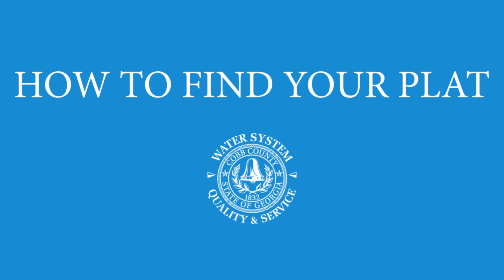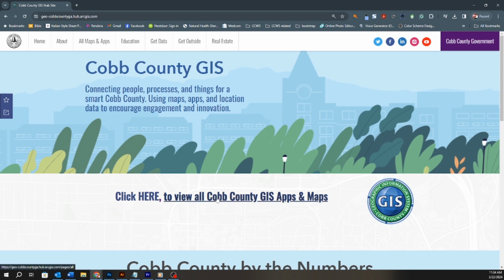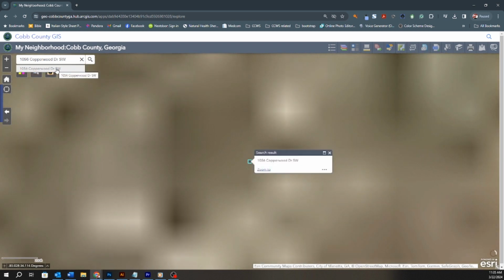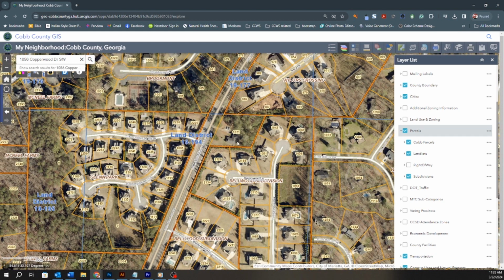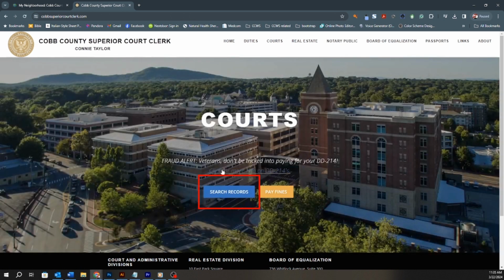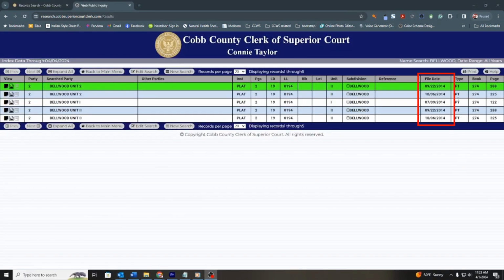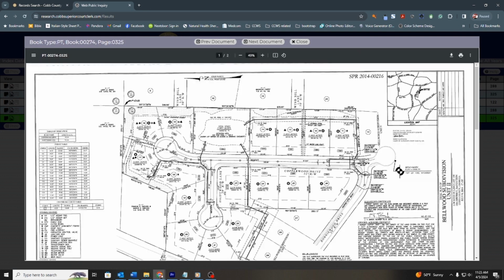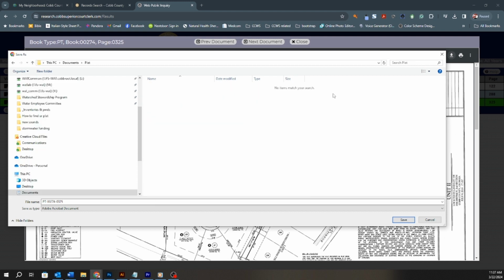How to find your plat - long version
Step-by-step instructions on how to find a plat on your property.